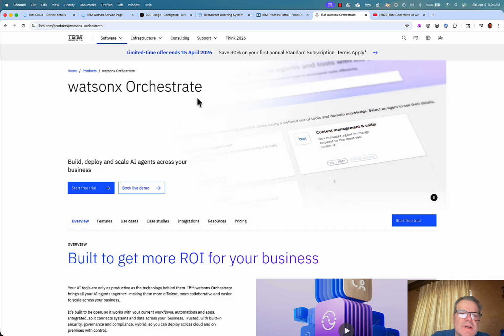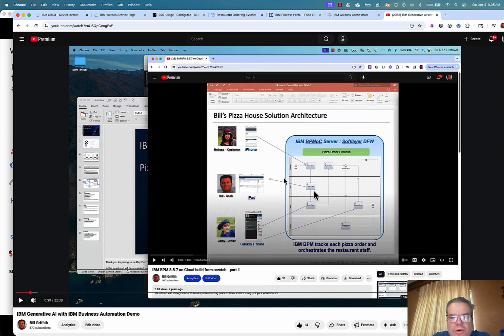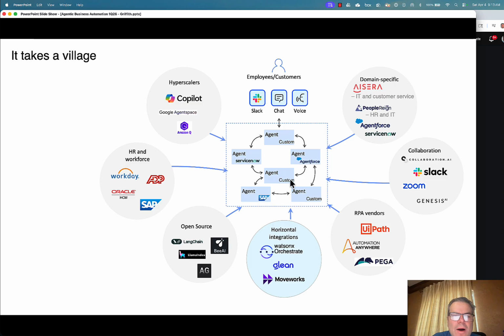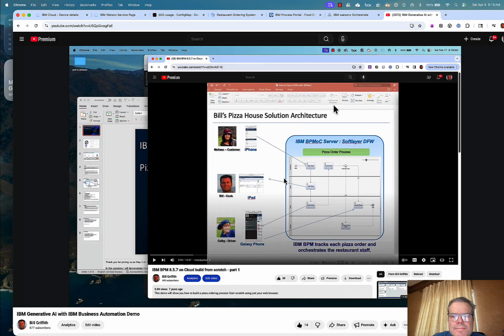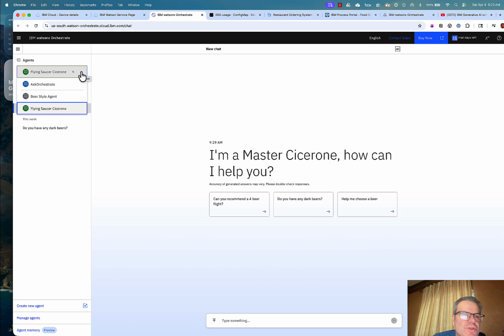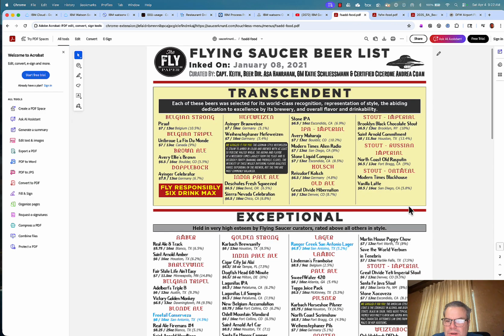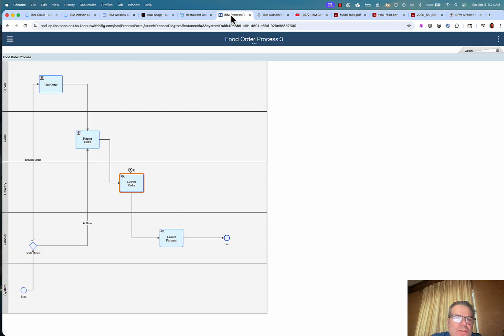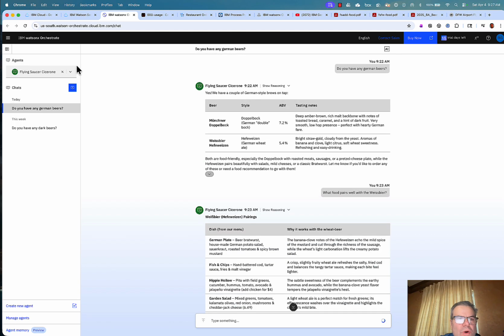IBM Watsonx Orchestrate invoking IBM Business Automation Workflow - part 1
In this first video, I'll walk thru how IBM watsonx Orchestrate (wxO) can build an AI Agent that reads and processes PDF documents (a beer garden menu in this case) in order to recommend beer and food pairings -- a so called Cicerone AI Agent.  After the AI Agent helps the customer find the right beer and food selection from the uploaded PDF documents, the order is sent to the back office order processing system implemented in IBM Business Automation Workflow (BAW) which is one of the components of the IBM Cloud Pak for Business Automation (CP4BA).

Using IBM watsonx Orchestrate's Agentic AI capabilities, the mapping of the menu items, the beer choice, the price of the item and other key data needed for placing the order, wxO automatically populates the BAW REST API fields without programming and then invokes the backend system.  This demonstrates AI Agents "doing work" beyond just fetching information.  wxO has hundreds of built-in tools to automate your daily workflow as well as allows you to connect to custom backend systems (e.g. BAW) as desired.

This is part 1 of the series.  The next videos will show how to build this from scratch in under an hour.